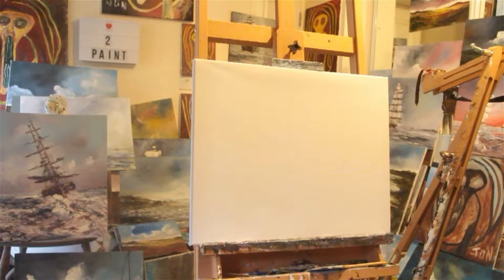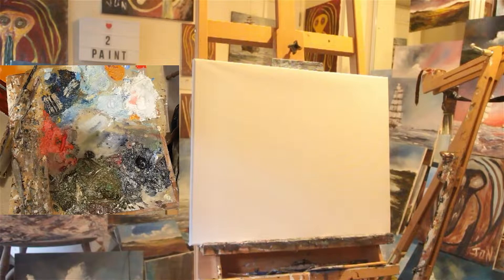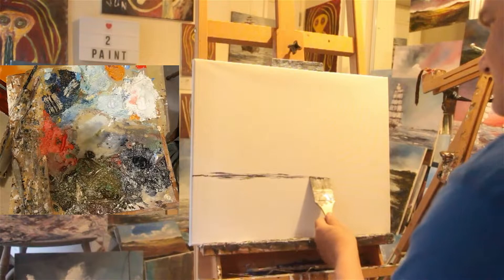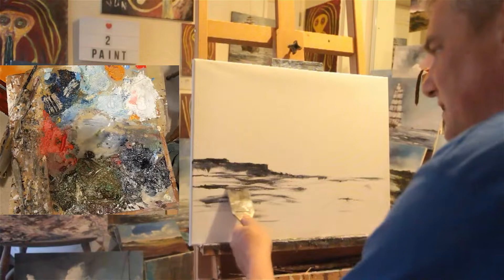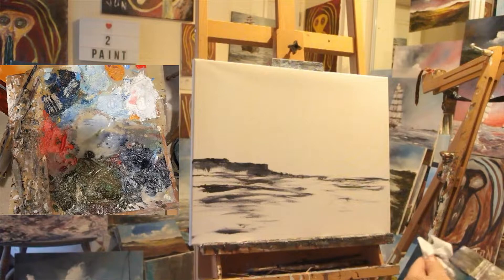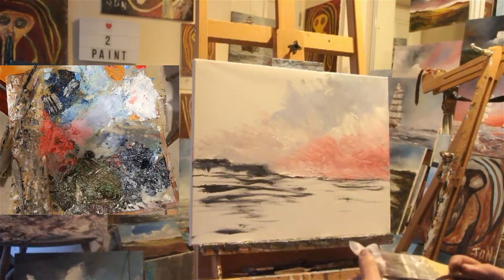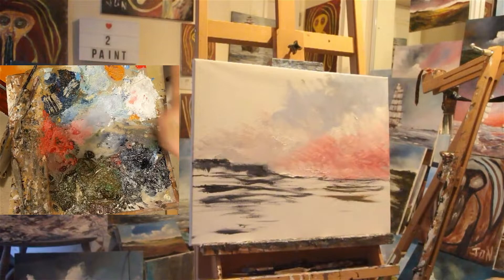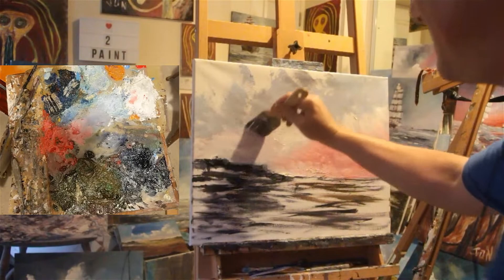Jon Kidd painting a seascape in oils 🎨